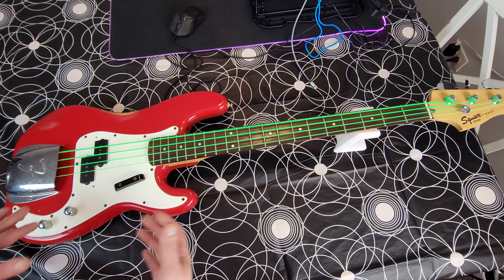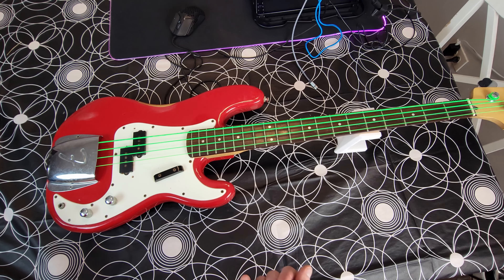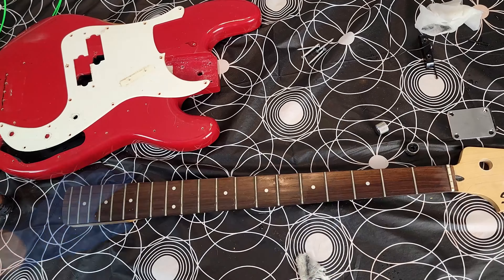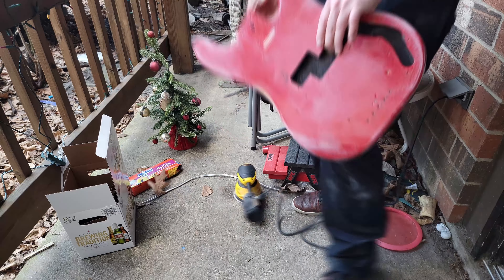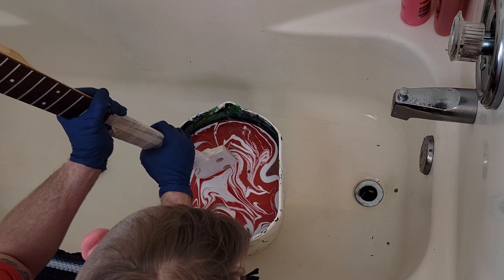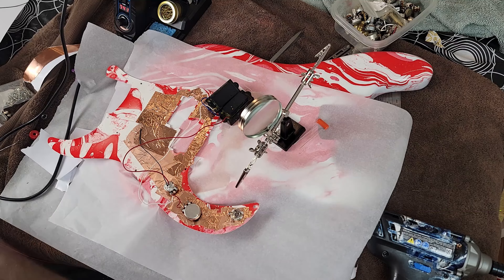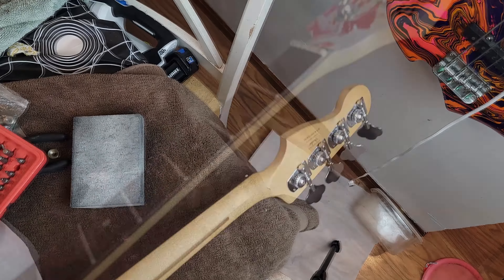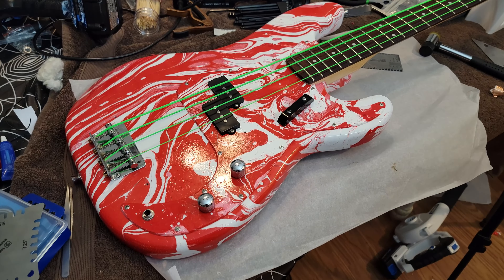Fender Squire P Bass Guitar Restoration and Hydro Dip Refinish.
Whats up guys today I got a cool bass guitar restoration and hydro dip refinish video.  The bass we are working on is a Squire by fender P bass that belongs to my buddy Greg.